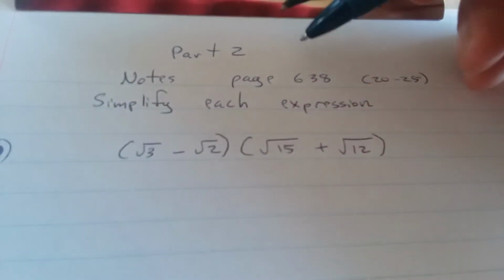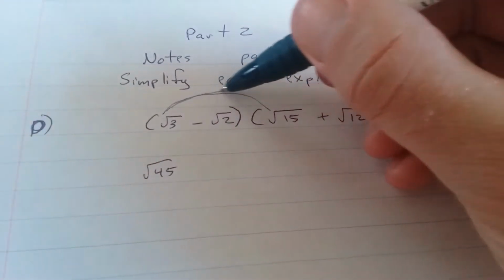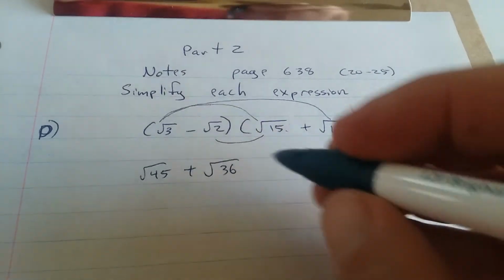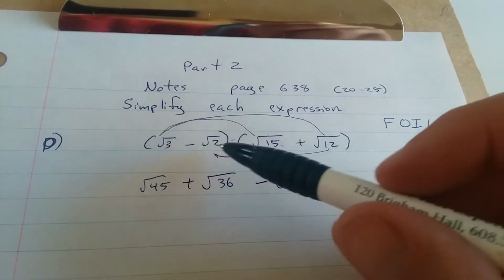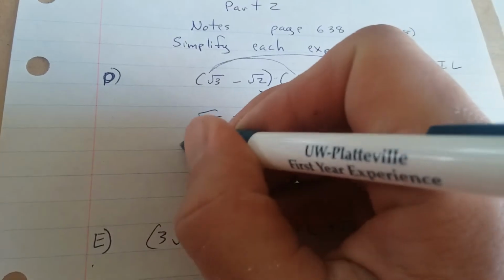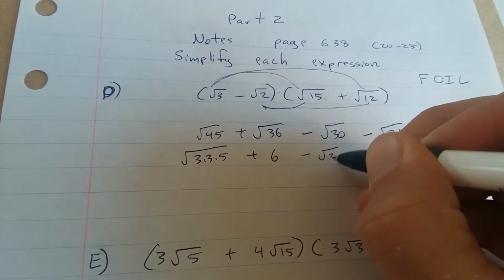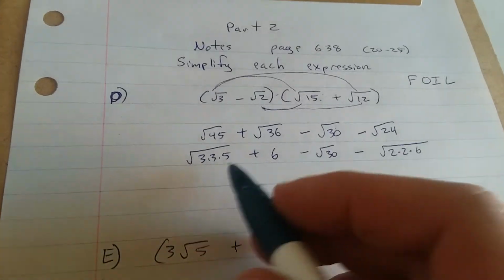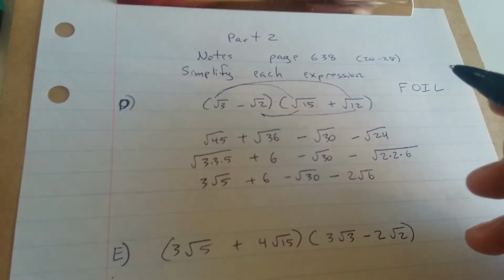Page 638 (20-25) Part 2 Notes